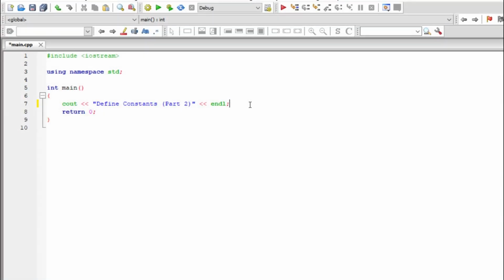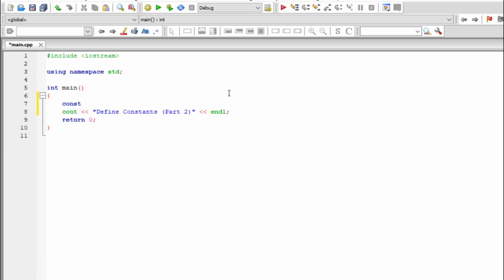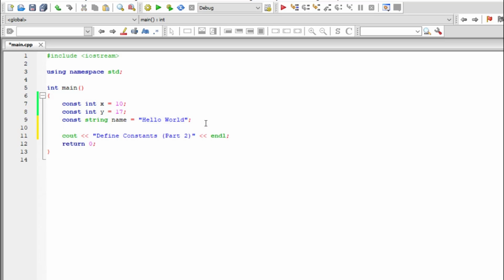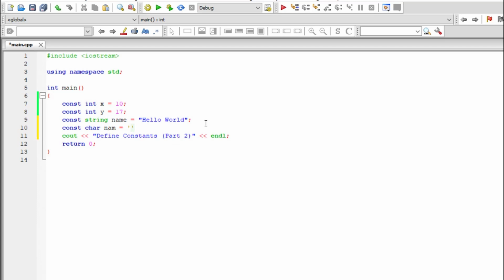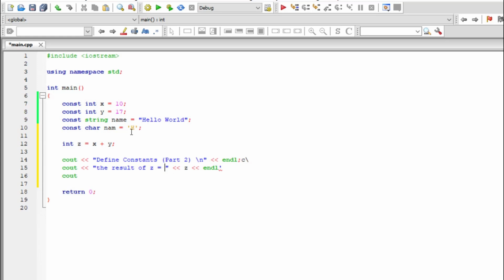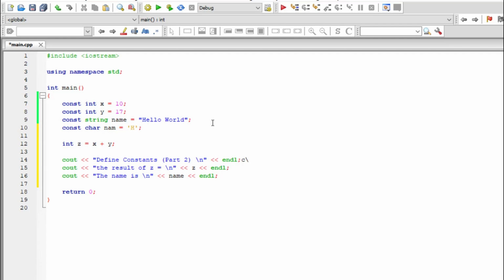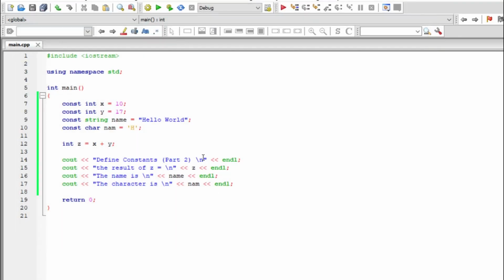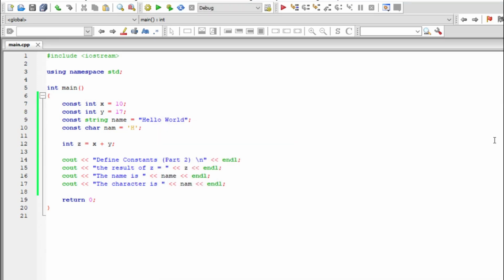C++ Programming Tutorial 9: define constant in C++ Programming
Learn how to define and use constants in C++ programming with this beginner-friendly tutorial by Emenwa Global. In this quick video, you'll discover the importance of constants, different ways to declare them in C++, and why they are essential in building error-free and efficient code. Whether you're a student, beginner programmer, or preparing for a coding interview, this lesson will give you a solid grasp of constant declarations in C++.